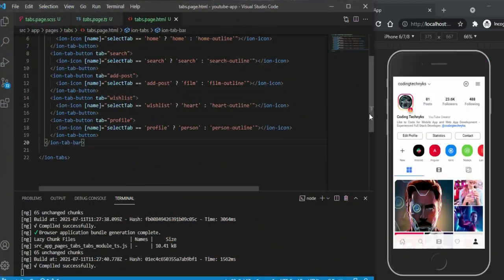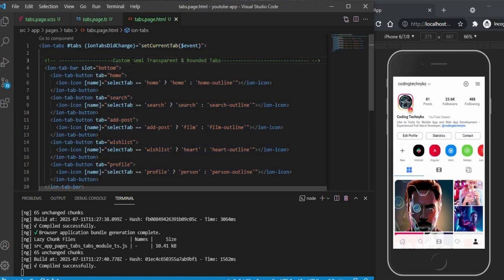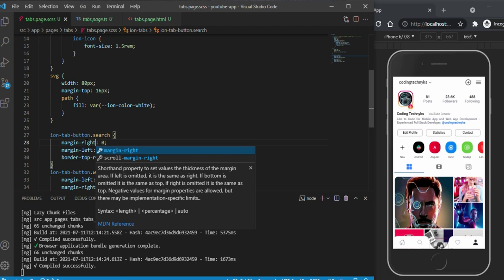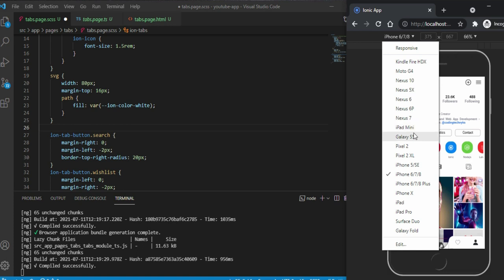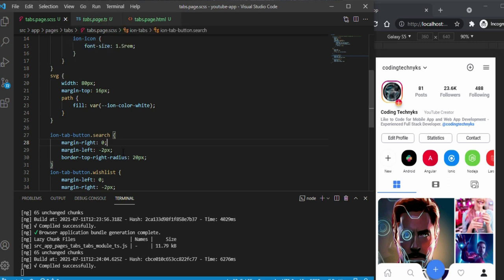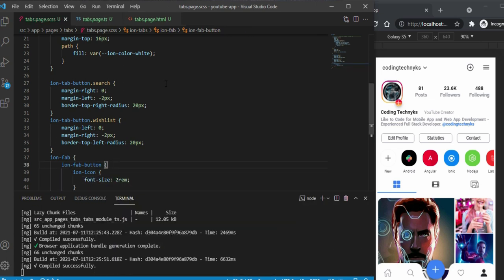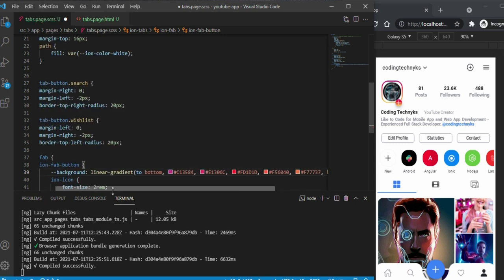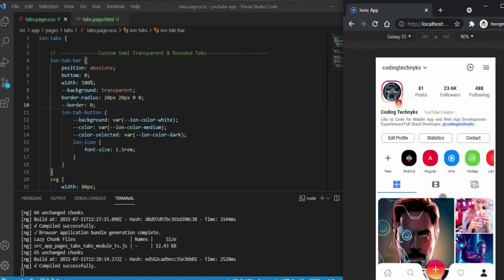Ionic 5 Custom tabs UI (2021) - Ep 1 - with Routing & Navigation | Custom Tabs Series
► Hello Friends, Welcome to @CodingTechnyks, I brought to you a Custom ion-tabs series EP-1 using​ Ionic5 Angular for android & ios. Using Instagram Clone App as the base project.

► Main Features:
      - Custom Tabs (ion-tabs)

► Timestamps
00:00​ Getting Started
01:51 Adding SVG for U-shape
06:52 Fab-button at center
08:21 Finishing Touches
10:34 Preparing for all devices

► Credits
1. Background vector created by freepik